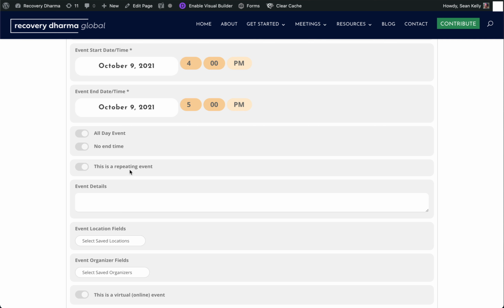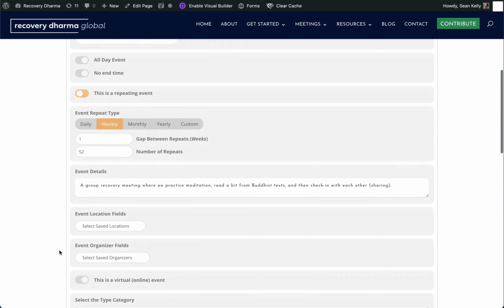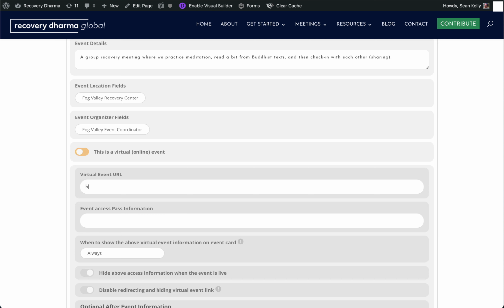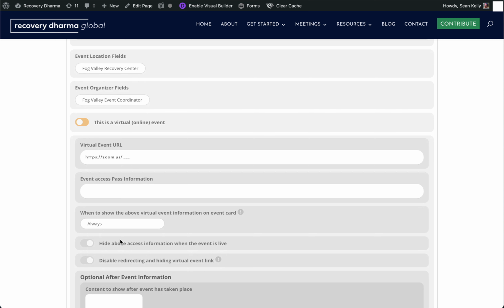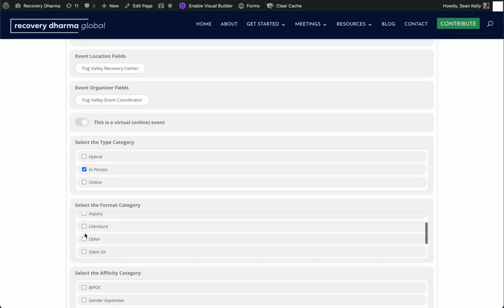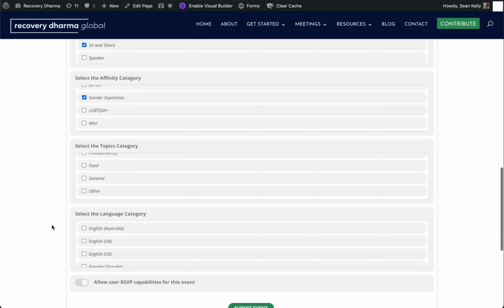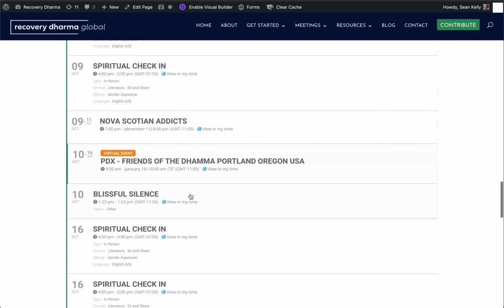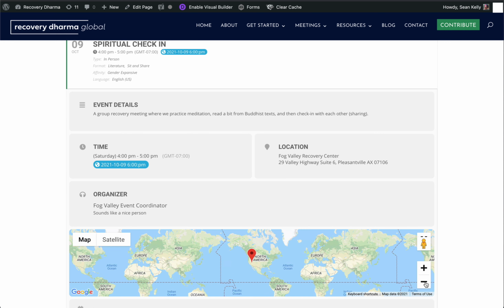Creating a Meeting on the Recovery Dharma Website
A short tutorial that shows how you can create a new meeting on the website of Recovery Dharma. Note: the website is constantly changing; things may appear differently in this video.